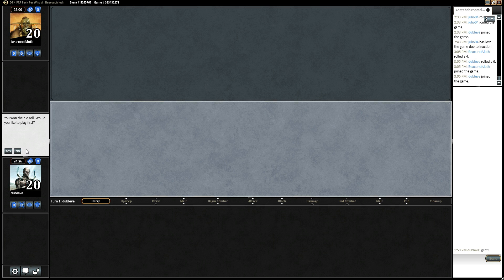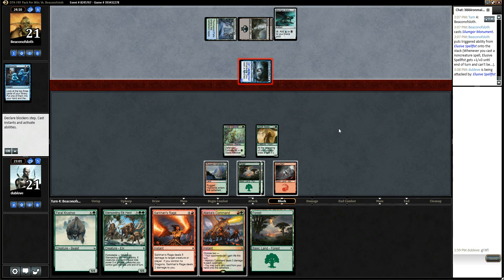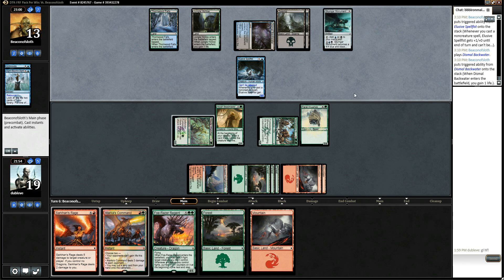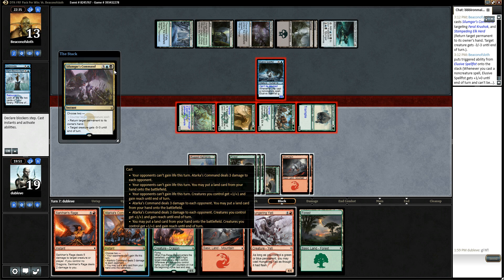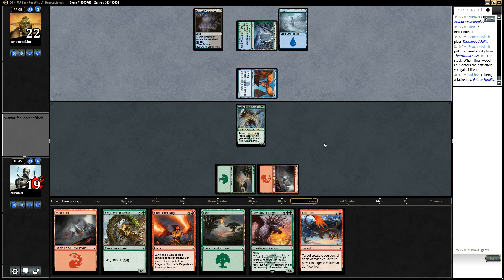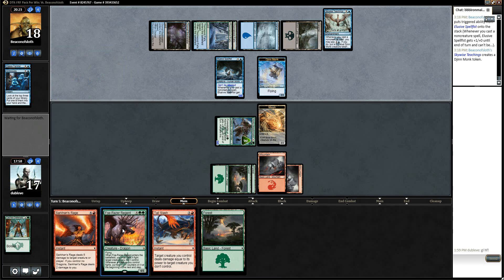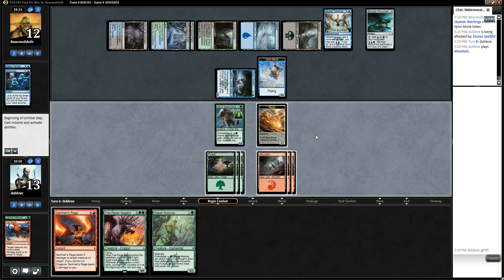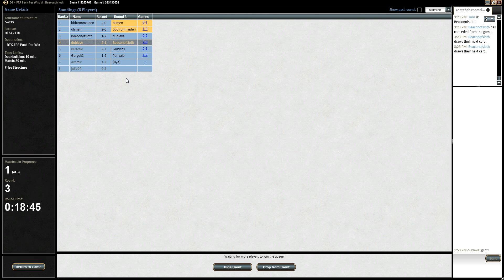Drafting with Ryan - Dragons of Tarkir Draft #1 - Round 3